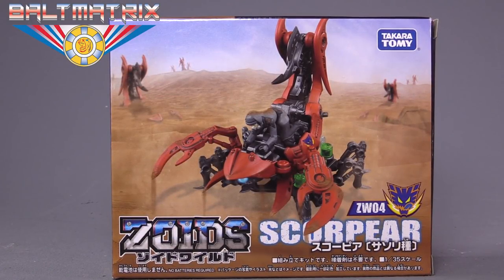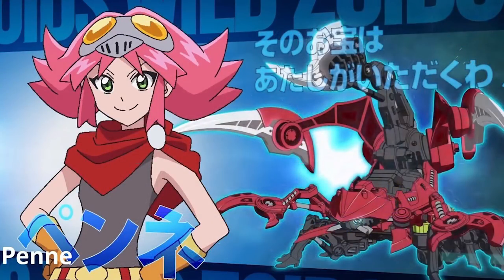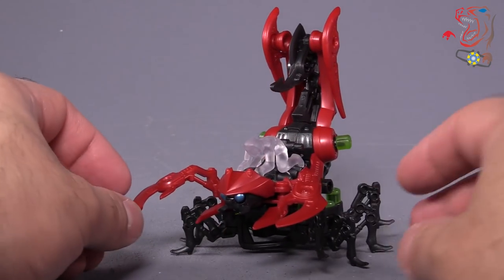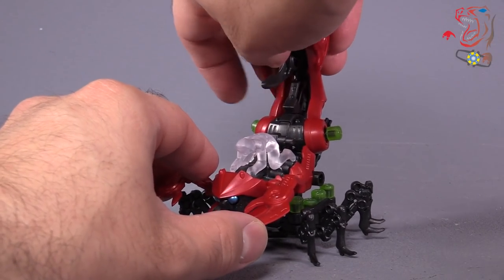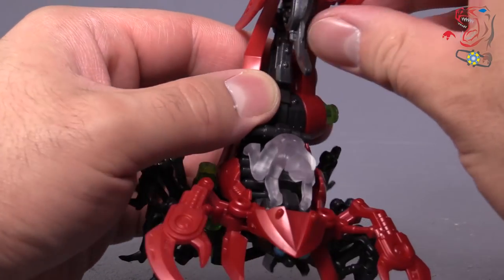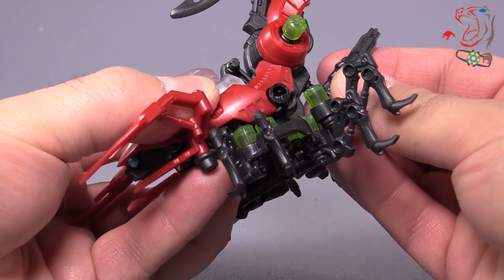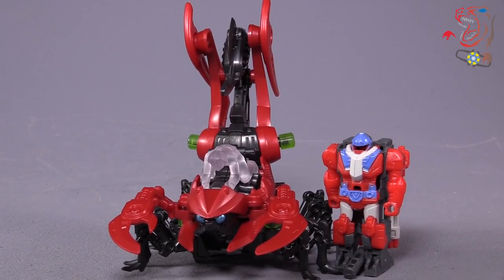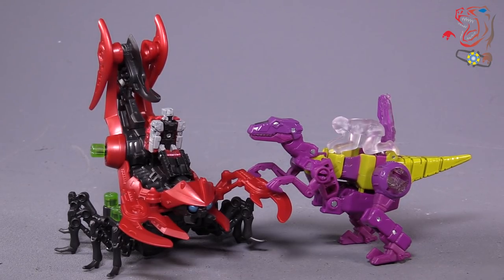Zoids Wild ZW04 SCORPEAR Video Review